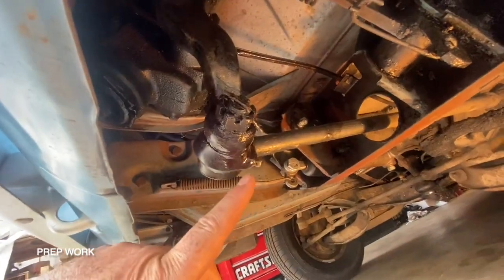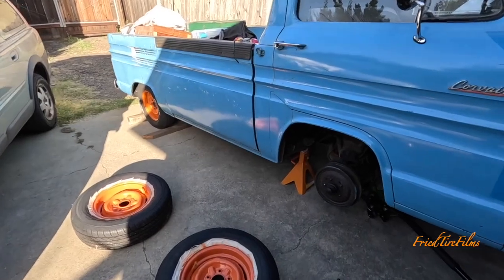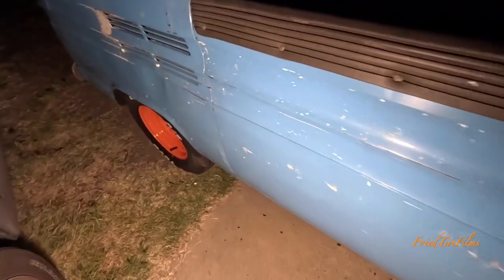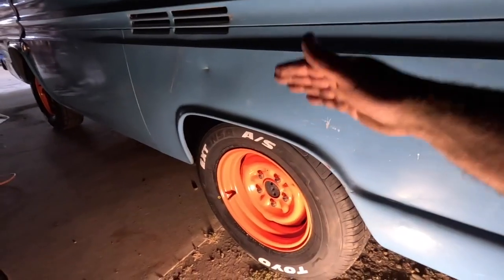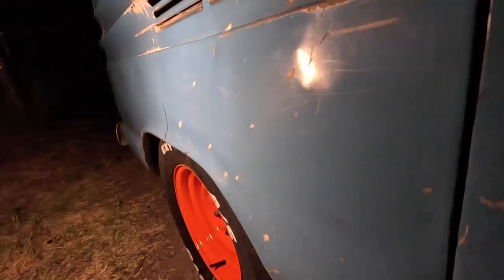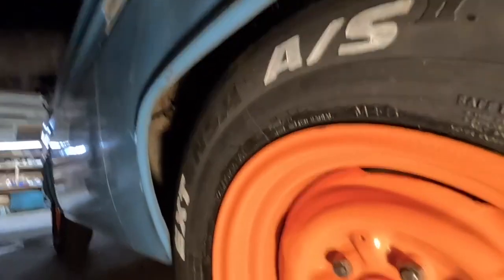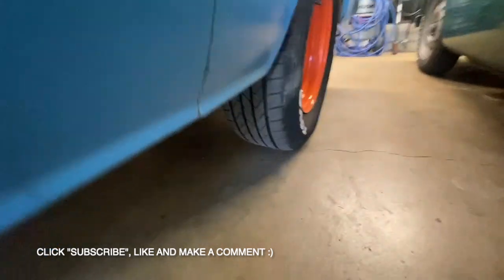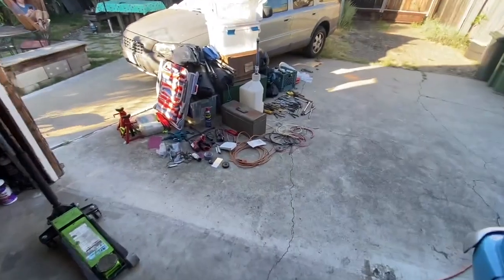Road trip through Oregon- Pt 2 preparing to drive 1600 miles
Part two of driving a 1600 mile road trip in a classic car, a 1960's Corvair Rampside, between San Francisco Bay Area and Bend Oregon. Corvair engines are air-cooled like Volkswagen and Porsche. They also are swing axle suspension. The Rampside is a forward cab design with an engine in the rear, between the rear wheels. This part is the exciting prep part, days before the trip starts. it's exciting! Corvair, Corvair Rampside, Classic car road trip